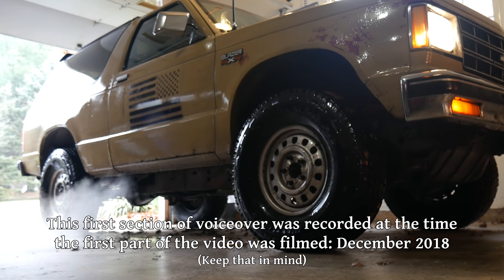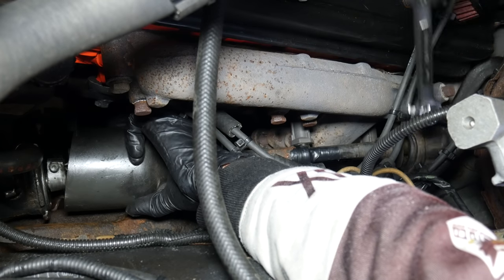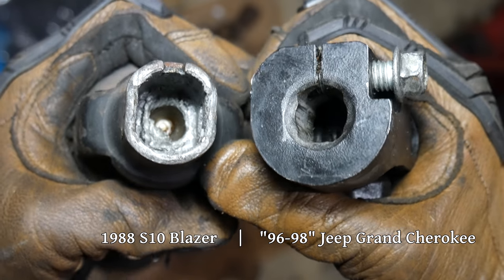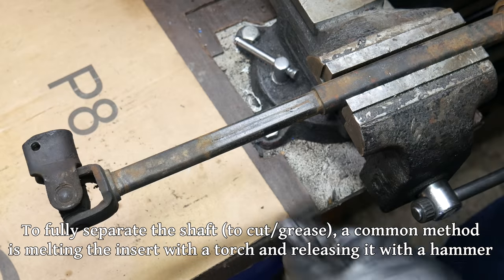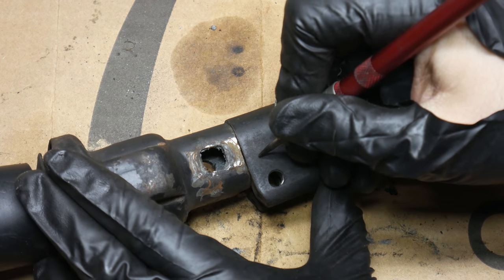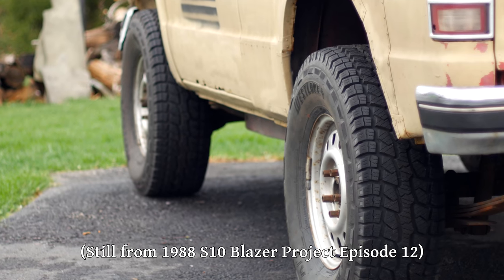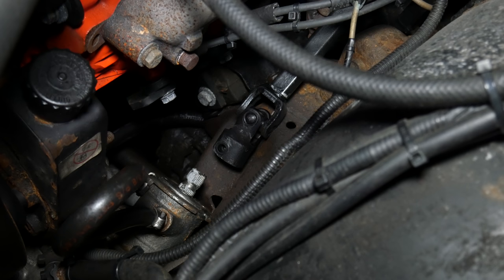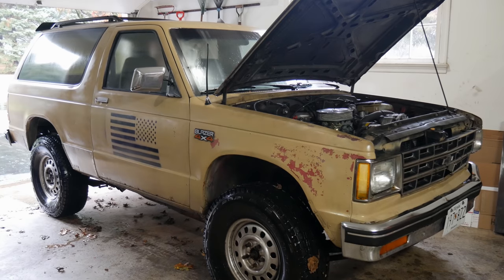1988 V8 S10 Blazer Steering Shaft Swap/Mods (Jeep Cherokee Shaft) (Ep.18)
Our S10 Blazer has a serious case of the steering weeble wobbles, so in this episode we'll try to take care of that with a popular modification to the intermediate steering shaft. And that modification is replacing it entirely with one out of a Jeep Cherokee XJ. Of course, nothing is ever that simple and we make some mistakes so things take more time than they should have, but we get the right parts and do what has to be done to make sure everything is solid and fits correctly.

Here are some of the forum threads I used for research (sometimes too late!) and info:

Dates of filming: December 15th, 2018 (Grand Cherokee Shaft/S10 Shaft Removal)
December 29th, 2018 (Parts Yard Scavenge)
January 23rd, 2019 (Modifying/Installing Shaft)

Song List (Order of First Appearance):
0:01     5-O-July – Dan Lebowitz
5:41     Blue Creek Trail – Dan Lebowitz
12:51   Bringin' It Back – Dan Lebowitz
19:37   Merry Go Round – Dan Lebowitz